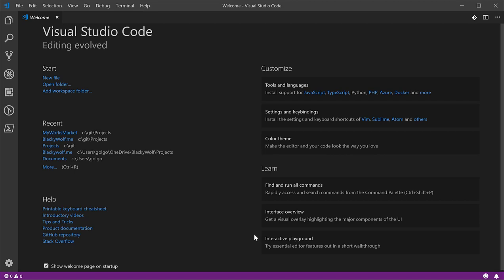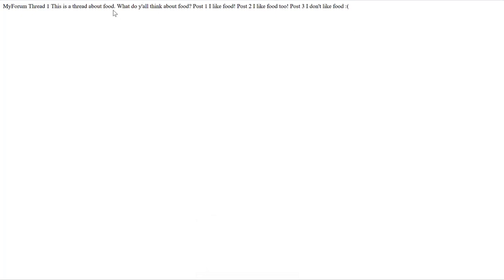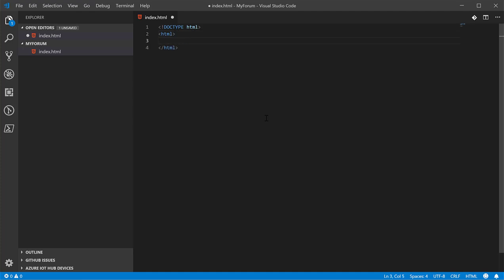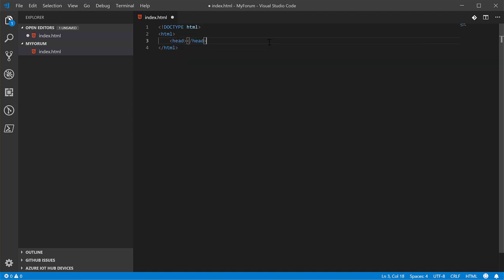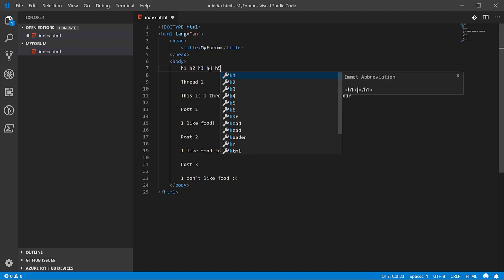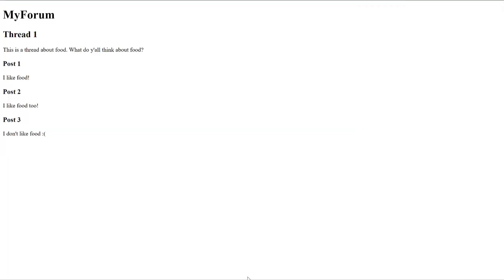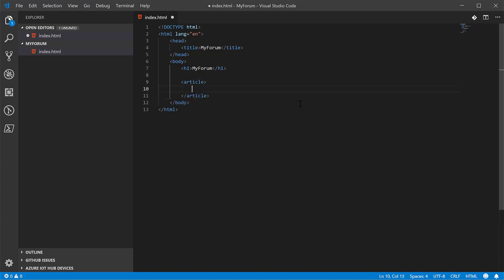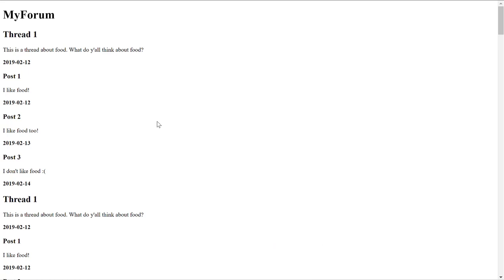Making MyForum 2 (HTML) - Basic HTML Document Structure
In this video I introduce the basic structure for HTML documents, primarily the head and body tags.